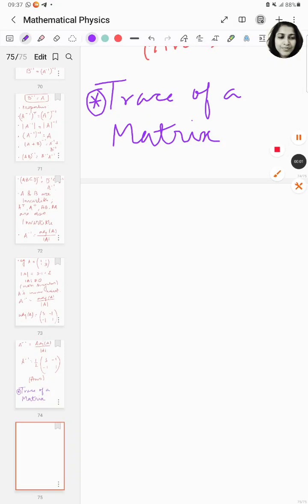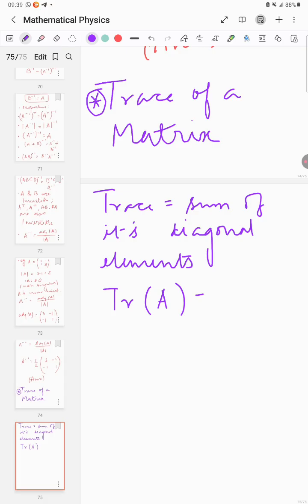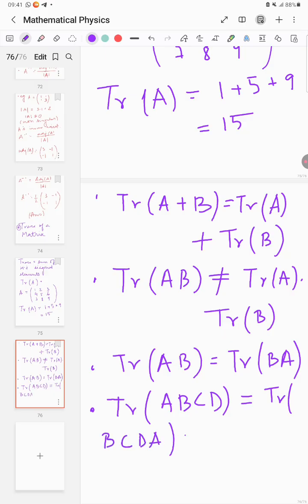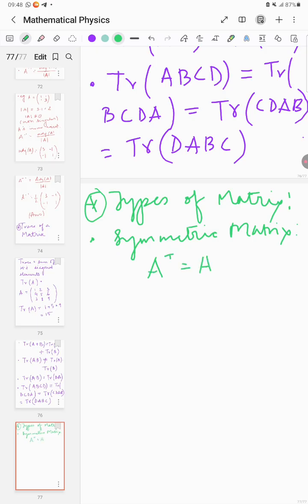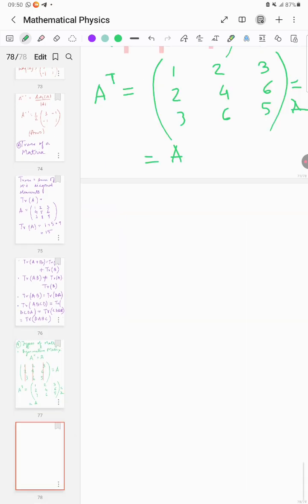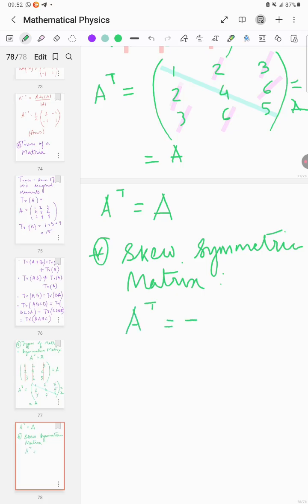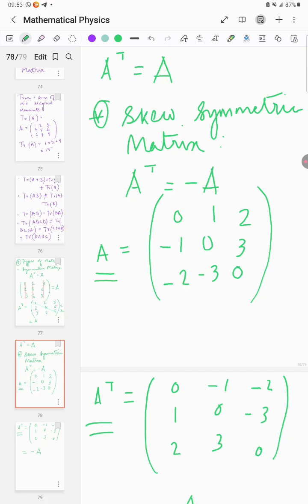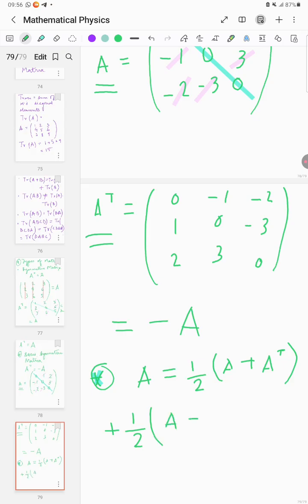Ms. Ishita Ghose Physics Lecture 13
Mathematical Physics - Trace of Matrices